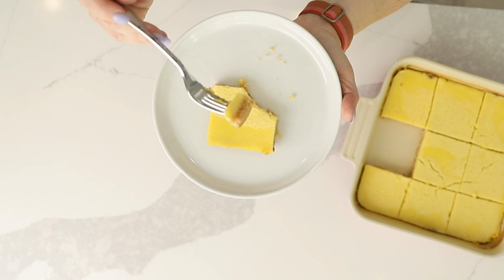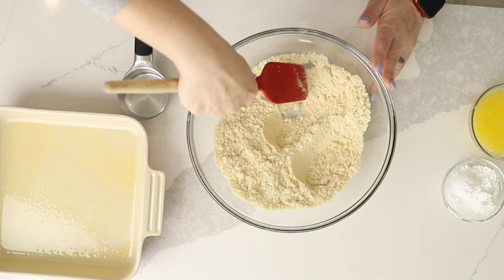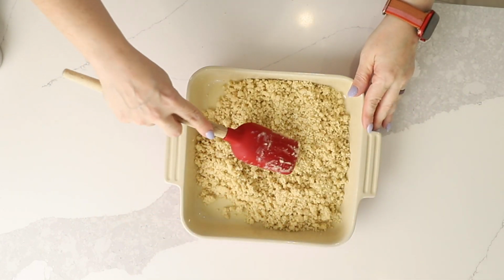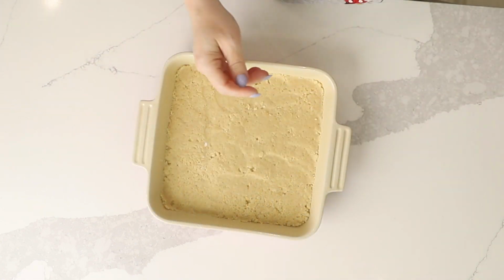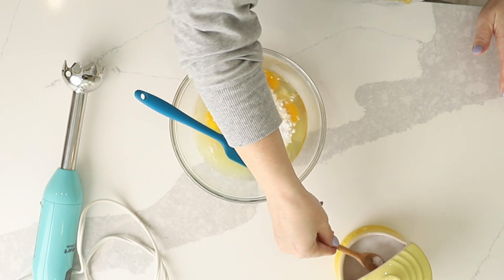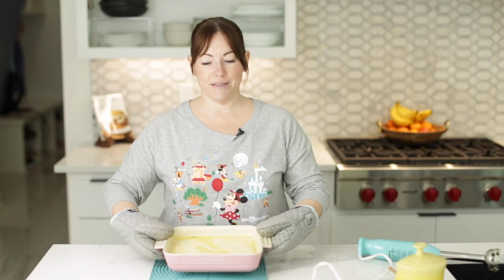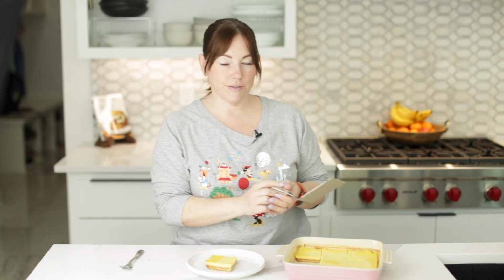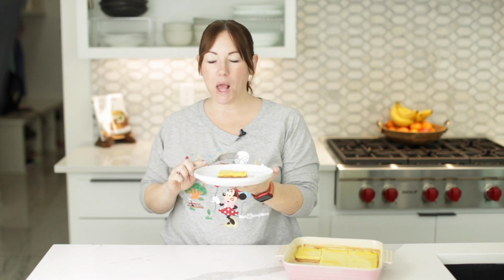Keto Lemon Bars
Keto Lemon Bars are the perfect balance with a buttery almond flour crust then topped with a tangy sweet lemon filling! All the flavors we have grown to love about the classic lemon bars minus all the sugar. The best part about these keto lemon bars is that there is no need to pre-cook the filling or make a lemon curd!  We have made this as simple as possible and still super delicious.

Want more easy keto friendly recipes? Be sure to pre-order my new cookbook! Jenniferbanz.com/cookbook